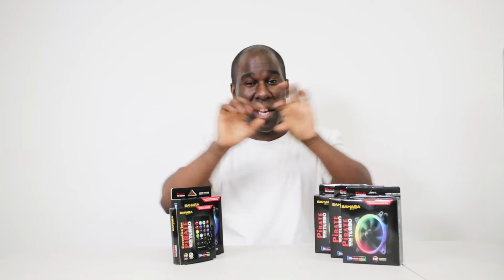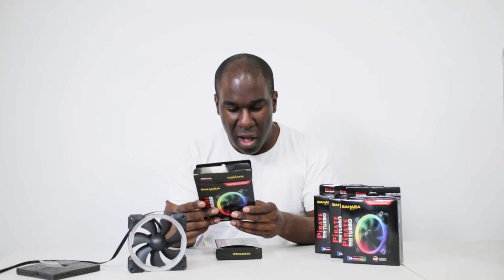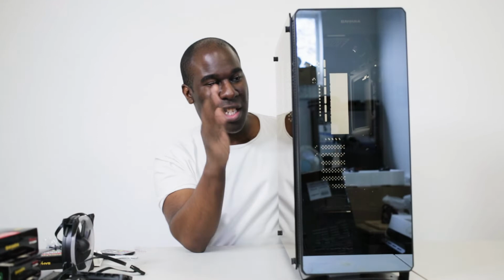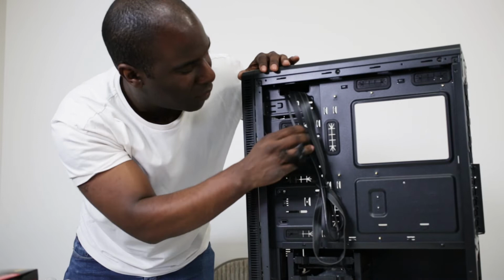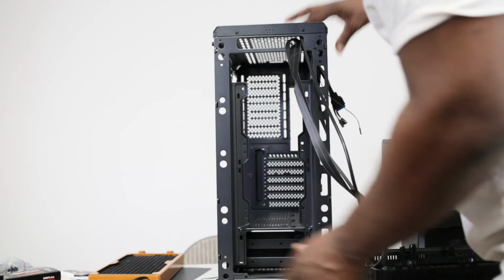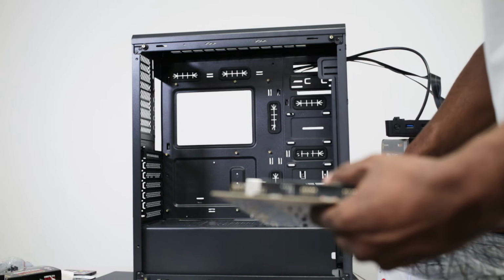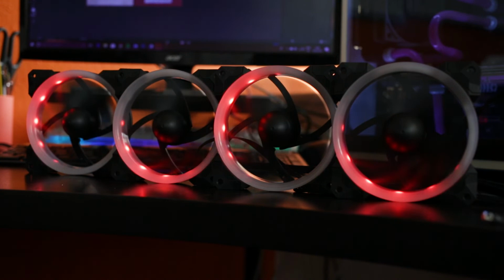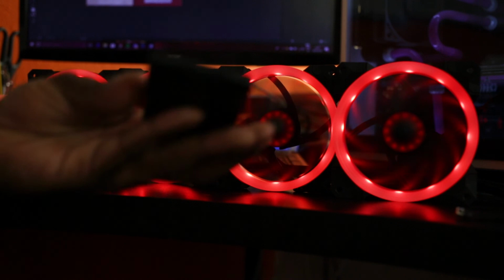The Best RGB Fans Ever! Sahara Pirate Turbo RGB fans & P35 Case Review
The Best RGB Fans Ever! Sahara Pirate Turbo RGB fans & P35 Case Review. We have found the best RGB fans, YES you did hear me right. The Sahara Pirate Turbo RGB fans are amazing and at the price of just £4.99 you have got to be thinking WHAT! And when you pair them with the Sahara P35 RGB tempered glass gaming ATX case at £69.99 you are in for a truly epic build. See why above.

Where you can buy the Sahara Pirate Turbo RGB fans and the  Sahara P35 RGB tempered glasses gaming ATX case

  Sahara P35 RGB tempered glasses gaming ATX case

  Sahara Pirate Turbo RGB fans

  RGB case fan controller switch

Join us every day for more exciting Tech reviews, Computer builds, overclocking and more.